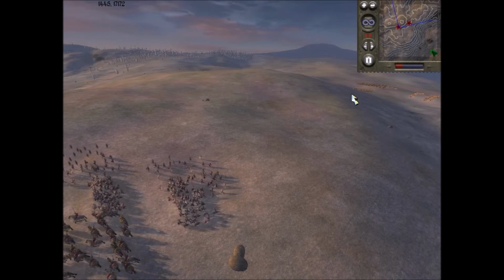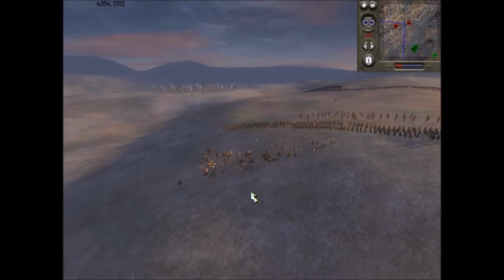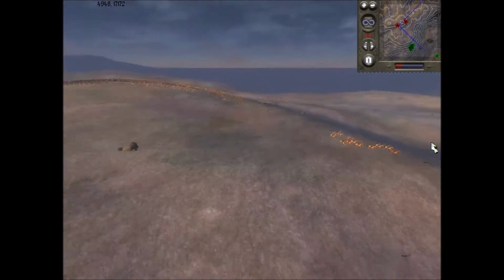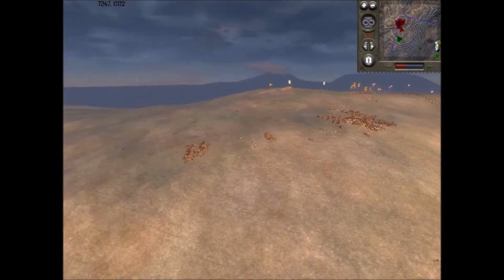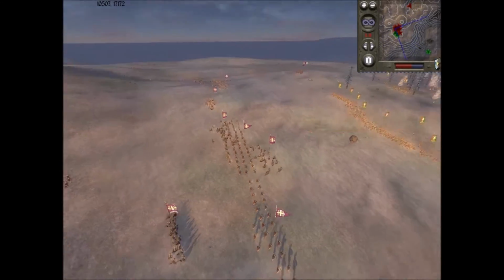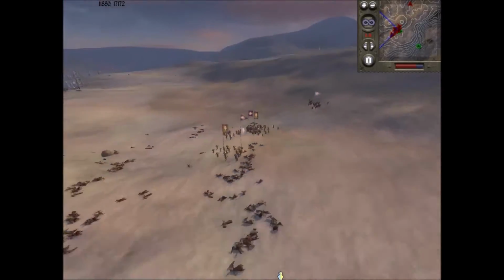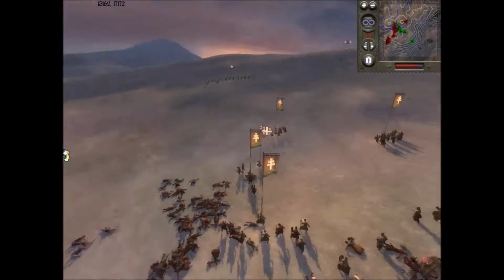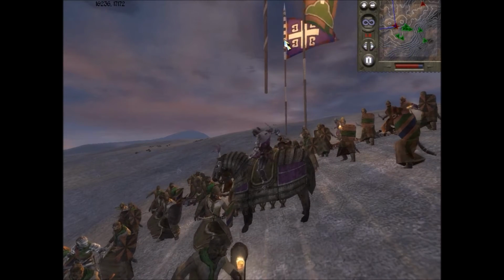Medieval 2 Total War Online Battle #1: Cowardly Assassin Win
Hey Guys.  This is the first video in my Medieval 2 Total War series!  It features my buddy Cruse who will be in many more of my videos in the future.

This is a 1v1v1

Team 1
Alextgreat (me): Hungry

Team 2
Schoob57 (Cruse): Byzantines

Team 3
Coreyruler: Moors